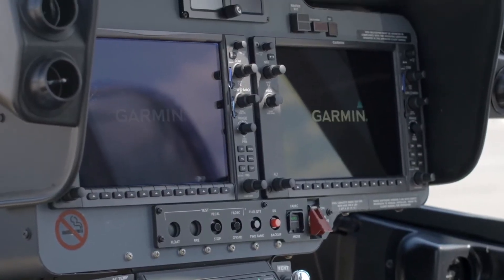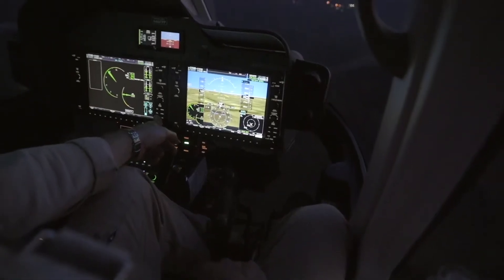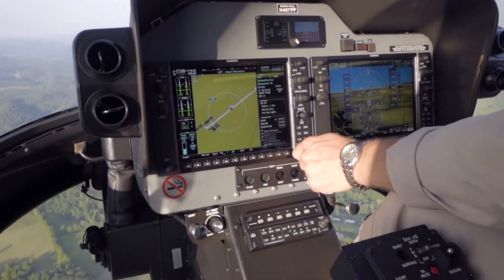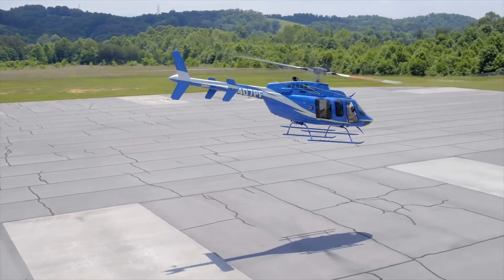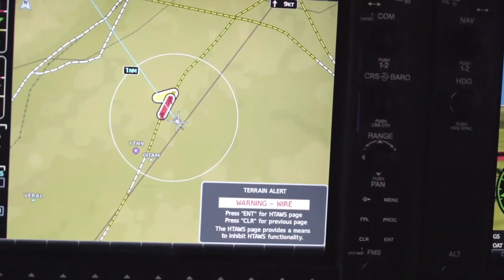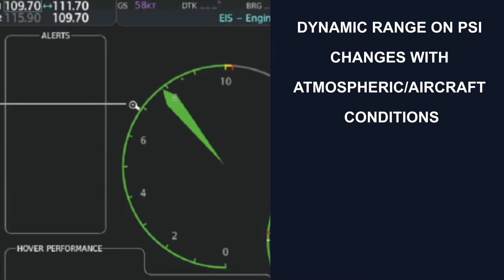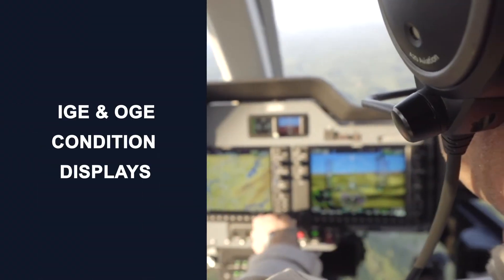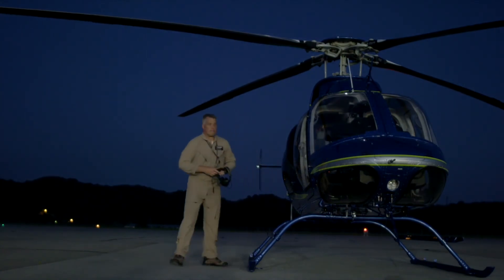Bell 407 G1000 NXi Retrofit Kit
407 G1000 NXi Retrofit Kit
Bell 407 G1000 NXi Retrofit Kit / Glass Cockpit

With a new Bell 407 G1000 NXi Retrofit Kit, converting original analog displays to a glass cockpit featuring the latest technology is a smart decision.

You’ll gain uncompromising benefits including:

• Completely new avionics (Dual NAV/COMM/WAAS GPS, ADAHRS)

• G1000 NXi Integrated Flight Deck

• On glass engine instrumentation replacing Litton engine instruments

• Easier-to-read digital displays for reduced pilot fatigue

• Exceptional dependability, accuracy, and situational awareness

Based on your aircraft configuration there may be some prerequisites.

Watch this Bell 407 G1000 NXi testimonial video as pilot Brett Giordano demonstrates the benefits of his recent glass cockpit upgrade.

(For Bell 407 Aircraft SN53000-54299)